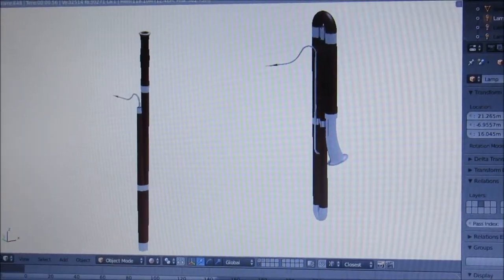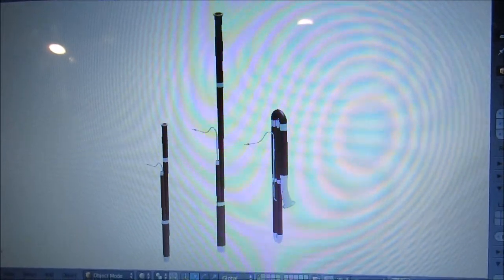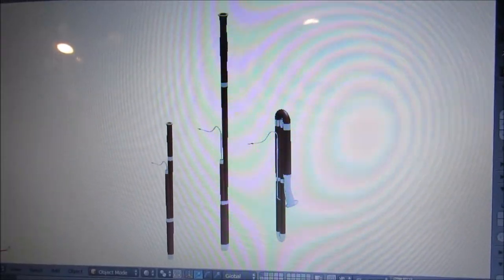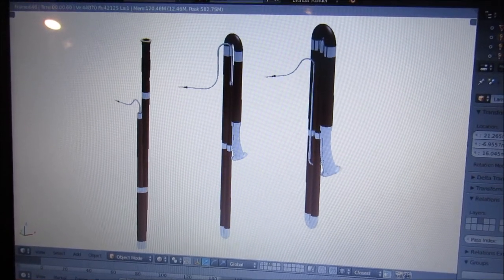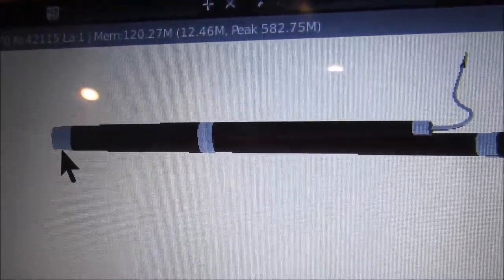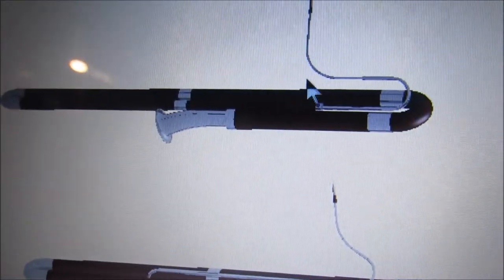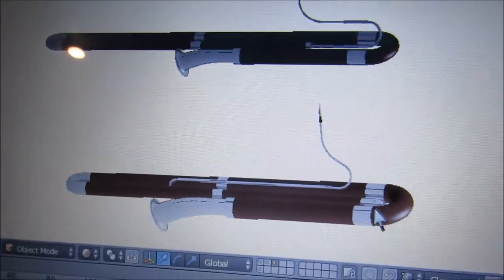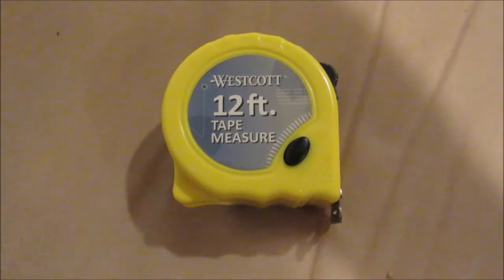3 Way A Semi-Contrabassoon Can Be Made (Part 1)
I show you the most suitable way to make this instrument that I've 3-D modeled